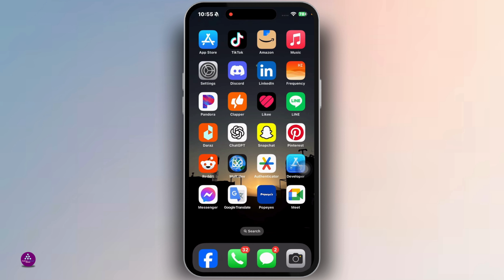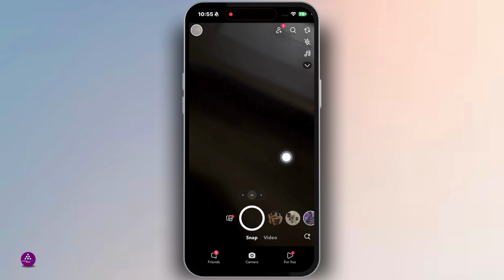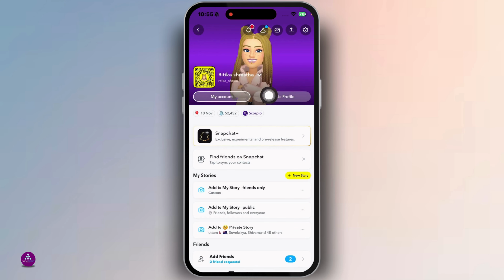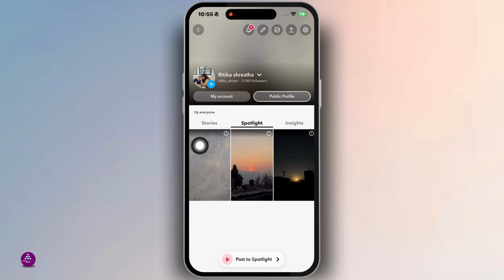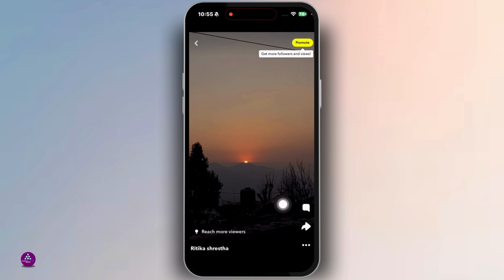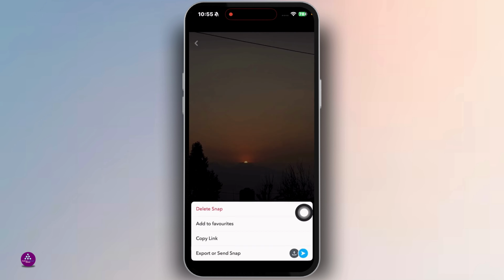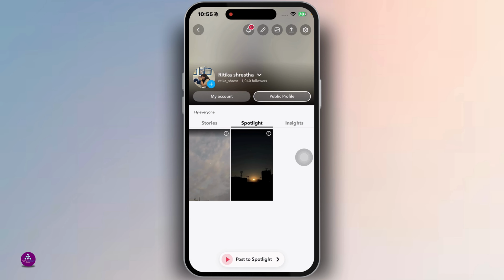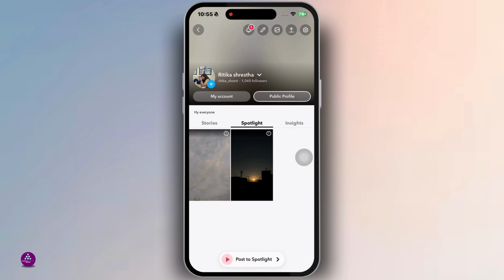How to Remove Spotlight History on Snapchat [FULL GUIDE!]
Want to delete your Snapchat Spotlight history This guide will walk you through the step-by-step process to remove your previously uploaded Spotlight videos and clear your history

Timestamps
00:00 – Introduction to Removing Spotlight History on Snapchat
00:10 – Step-by-Step Guide to Deleting Spotlight Videos

Important Notes
- Open Snapchat and go to your Profile then tap on Spotlight & Snap Map
- Find the Spotlight video you want to remove and select Delete
- If you want to clear all Spotlight history you must delete each video individually
- There is no official Clear Spotlight History option so manual deletion is required
- Once a Spotlight video is deleted it cannot be recovered